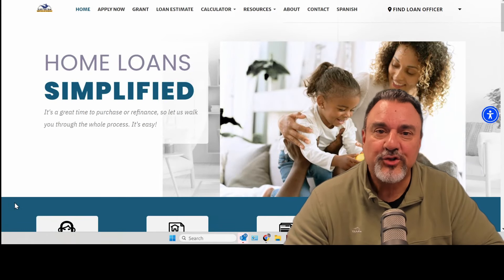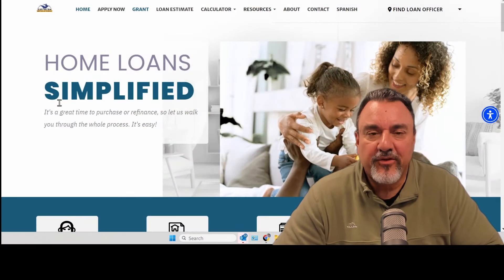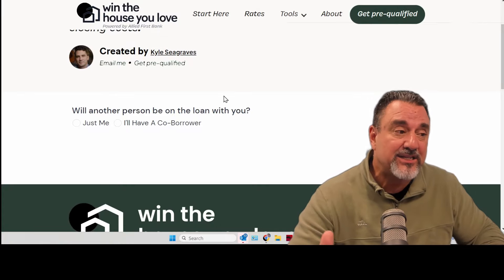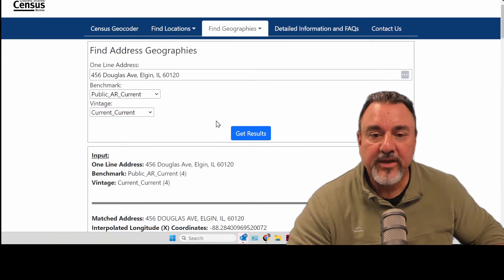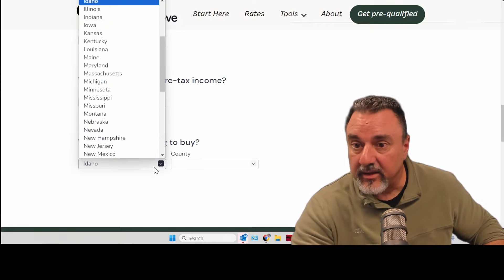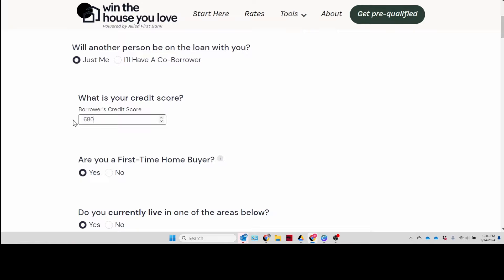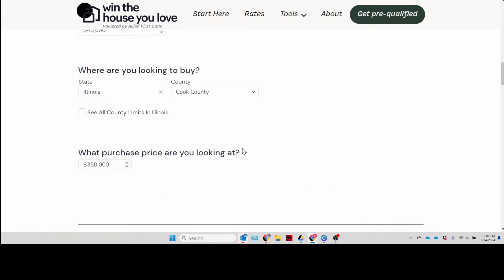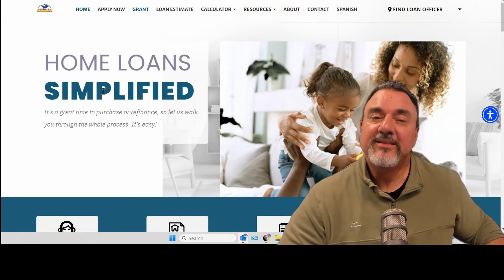Find Out How To Get Free Money For Your First Home With The Down Payment Grant Finder!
One APPLICATION-ONE CREDIT PULL-Shop over 30 LENDERS
Home Buying & Refinancing Experts: Our Mortgage Advisers provide the help you need, backed by over 20 years of experience.

Dan Frio
NMLS 246527
Bank NMLS 203463